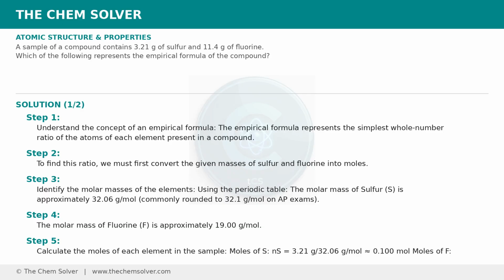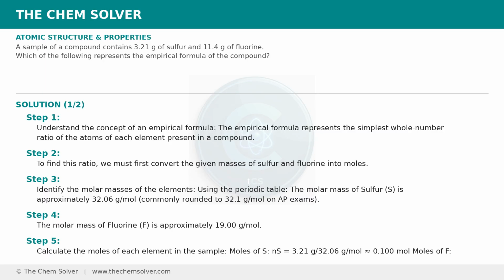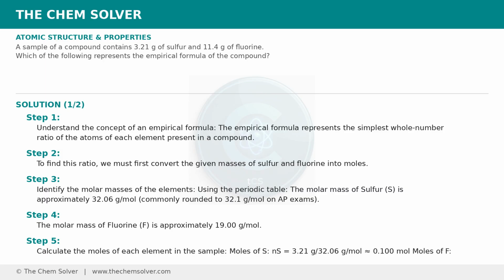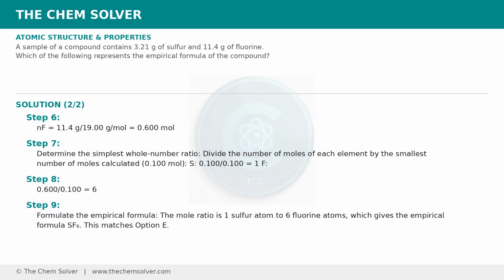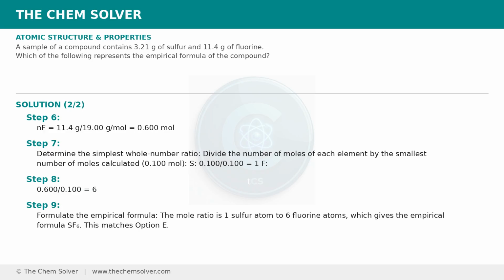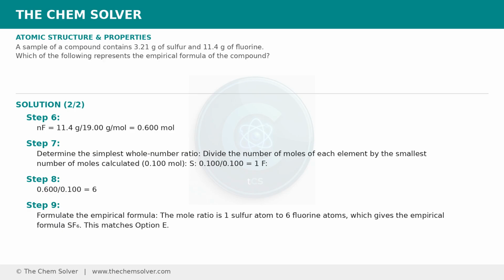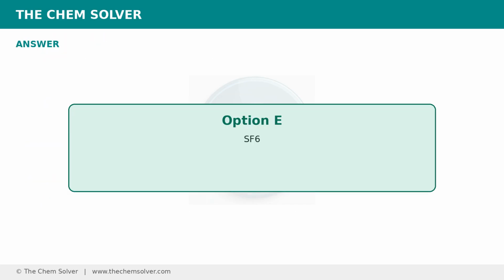AP Chemistry 2012 Q59 — Stoichiometry | Free Practice + Solution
A sample of a compound contains 3.21 g of sulfur and 11.4 g of fluorine. Which of the following represents the empirical formula of the compound?

A) SF2
B) SF3
C) SF4
D) SF5
E) SF6

Year: 2012
Unit: Atomic Structure & Properties
Topic: Stoichiometry